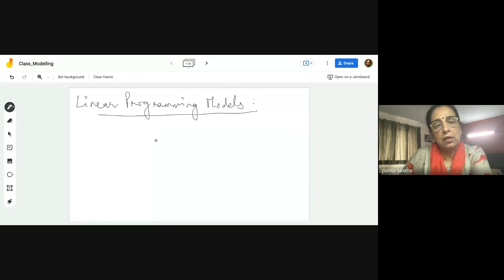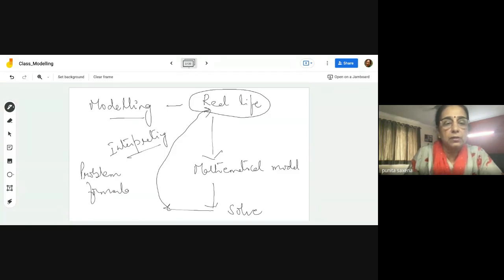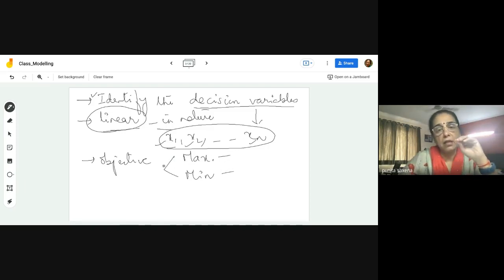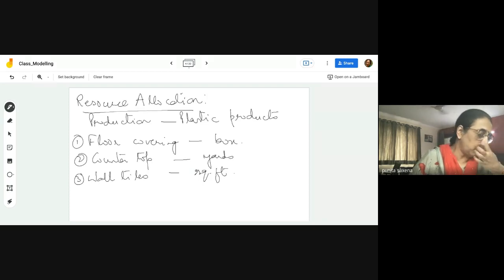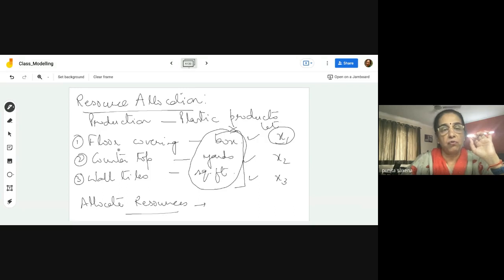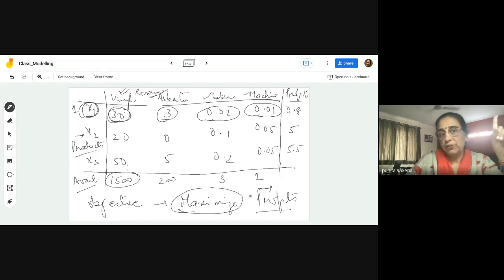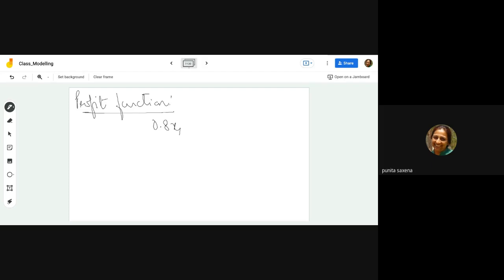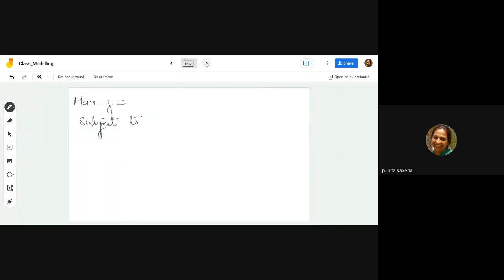Discrete Optimization Models 1